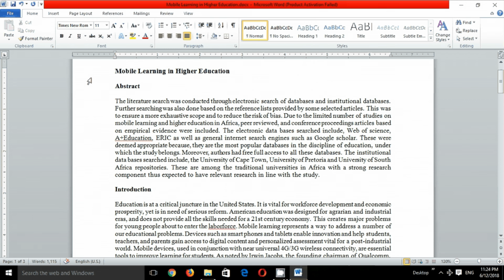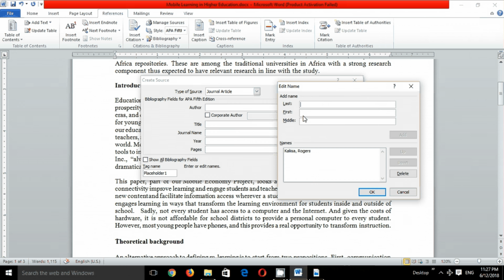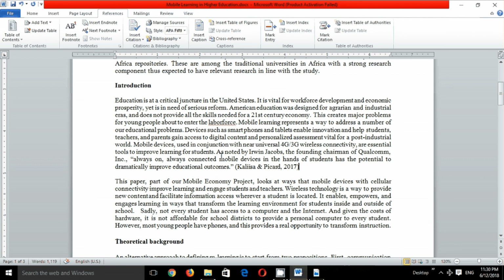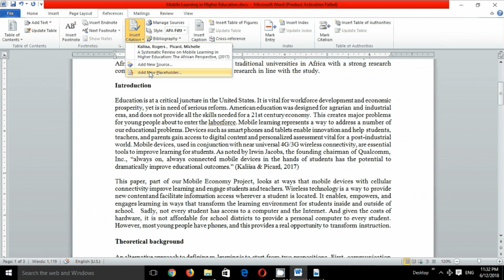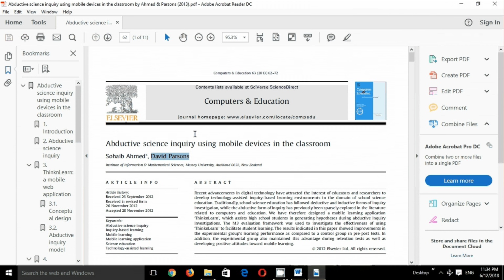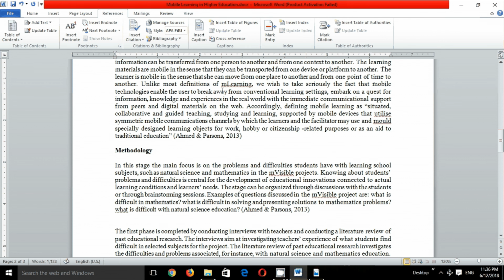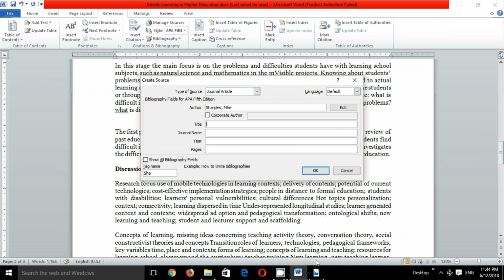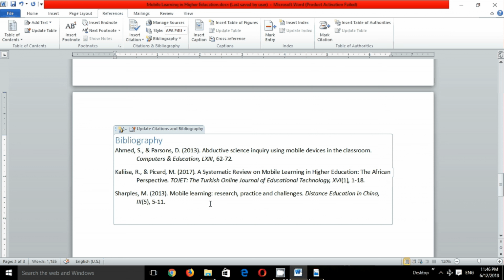Citations, References, or Bibliography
How to Insert Citations or References to your research paper using Microsoft Word 2016. This video tutorial can be used as a guide to add references to your research papers.